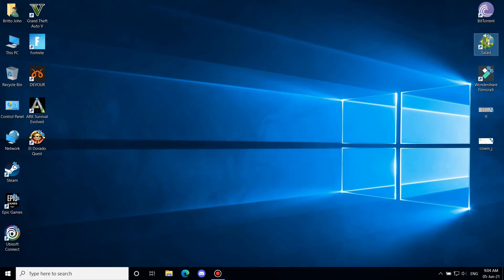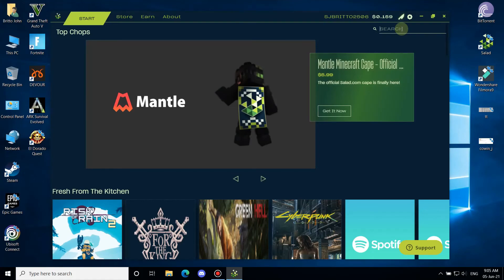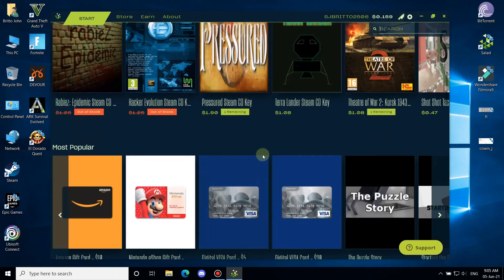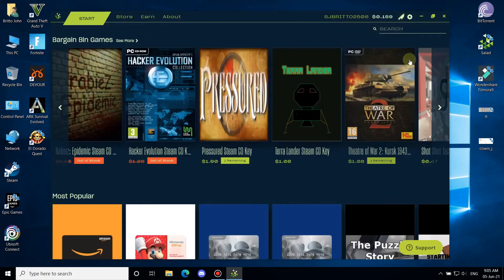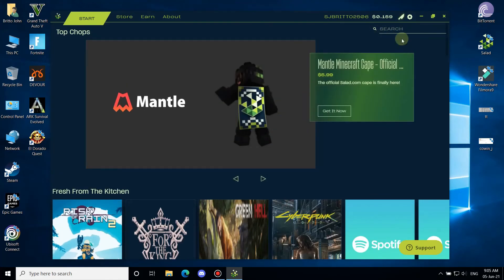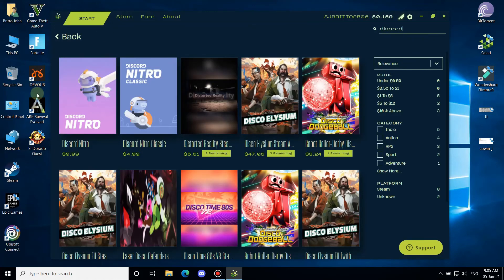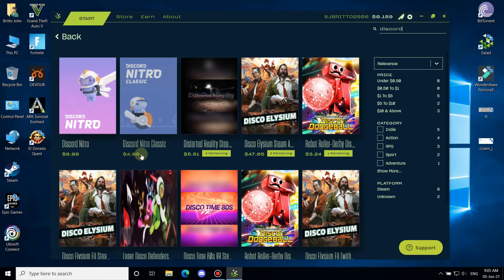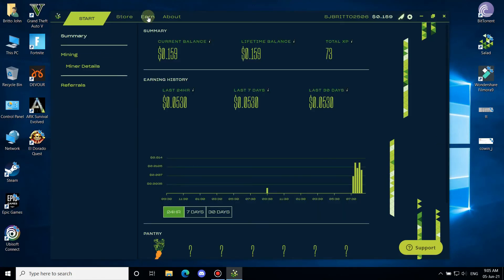The Ultimate Guide to Getting Discord Nitro with Salad.io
| DOWNLOAD AND USE CODE: G5SZZ1 |

Random Keywords: (Pls Ignore!!)
salad mining,
salad.io,
salad X xmrig,
salad vs nicehash,
mining,
crypto mining,
crypto currency,
mining crypto currencies,
mining softwares,
best mining softwares,
best mining softwares for windows,
best mining softwares for windows 10,
mine using salad,
mine using xmrig,
configure for faster mining,
cpu and gpu mining,
cpu and gpu simultaneous mining,
xmrig cpu and gpu mining config,
how to configure XMRig miner,
how to configure XMRig miner for salad,
Discord Nitro,Discord Nitro Free,
How To Get Discord Nitro For Free | Using Salad | 2021,
Discord,Free Discord Nitro,
How to get Discord Nitro for Free,
Hypixel,
Best,